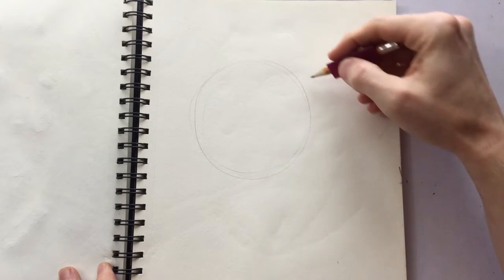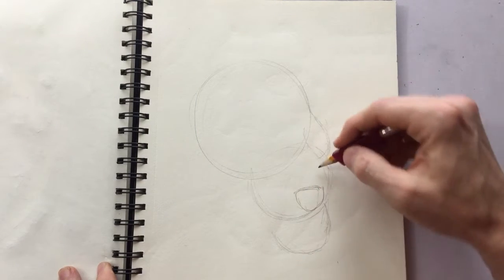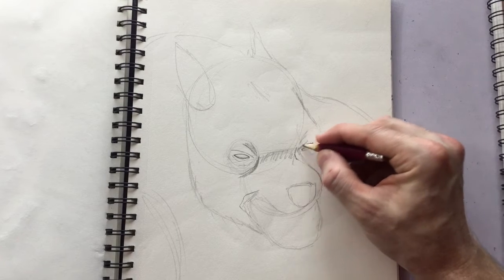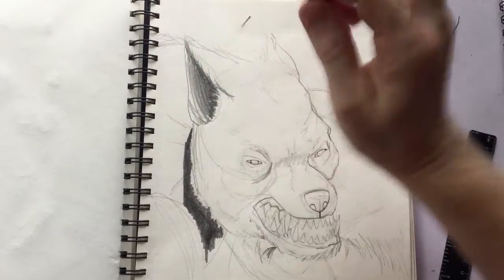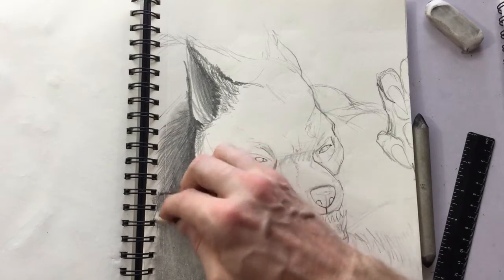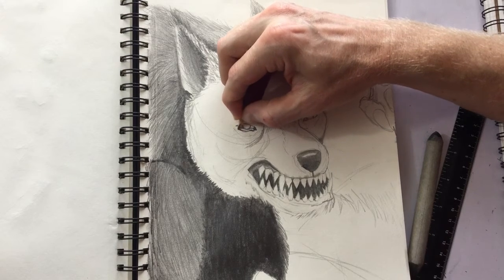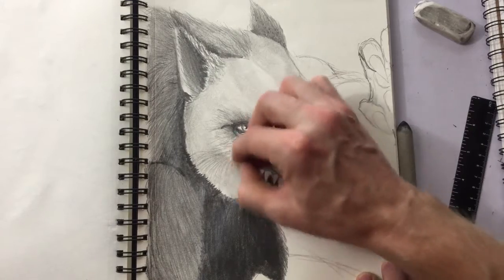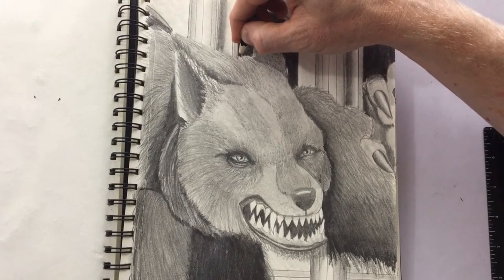Dragonstorm Draws: A Werewolf (Underworld)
In the final week of Inktober, we draw a werewolf, inspired from the Underworld franchise.

Discussion revolves around the franchise in general and some techniques used in the drawing. There are many jumpcuts in order to bypass monotonous portions of the drawing such as fur and shading.